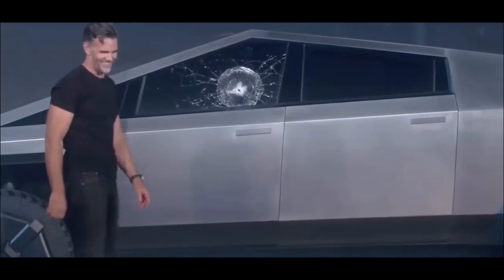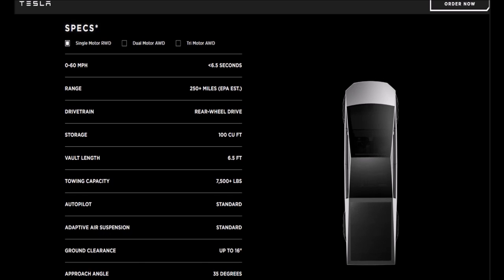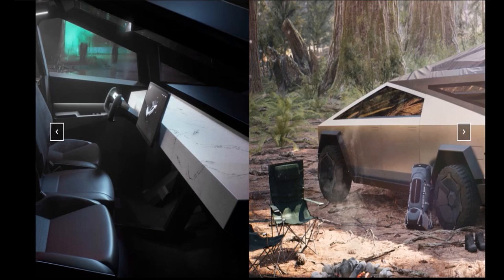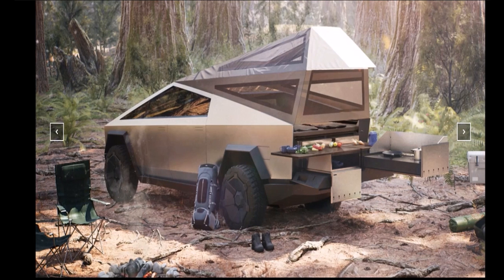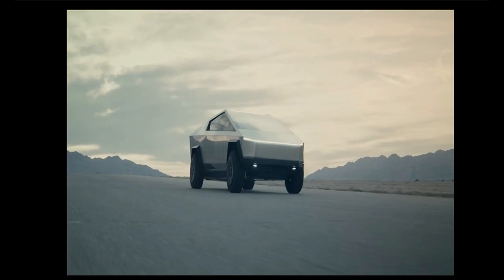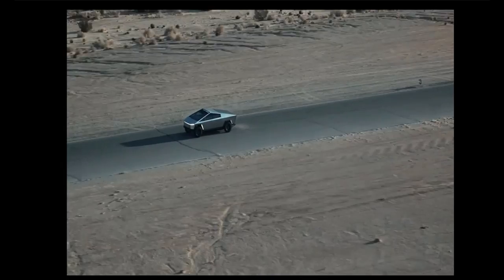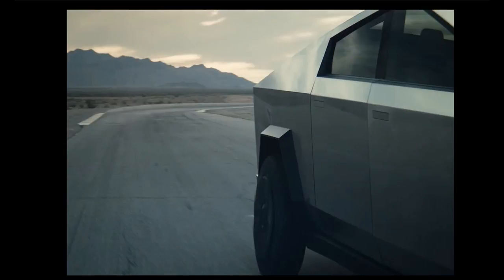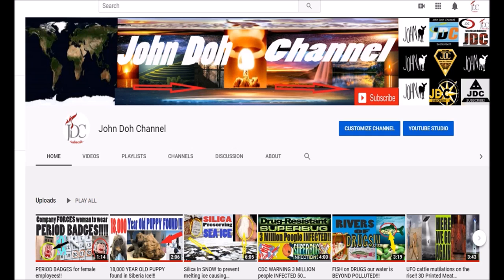Tesla CyberTruck Used AS POLICE CARS in Mexico!!! Full Interior Exterior Walk Thru And Drive Along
Tesla cybertruck on order from a city in Mexico to be used as police vehicles and garbage haulers among other things!!!..Watch entire video for inside out and drive thru with the Tesla Vehicle..